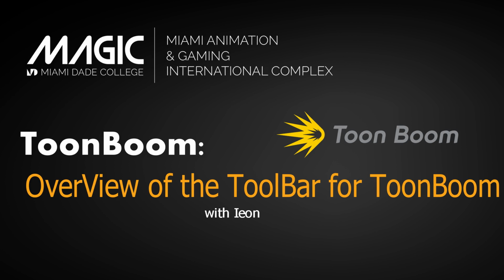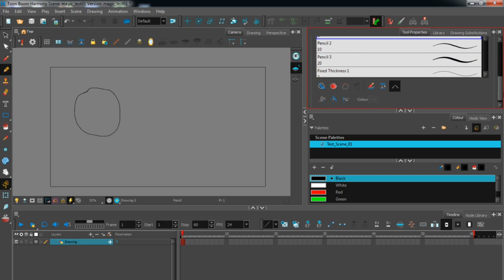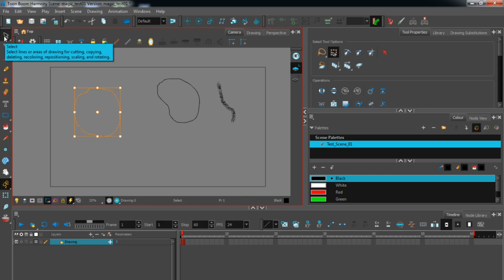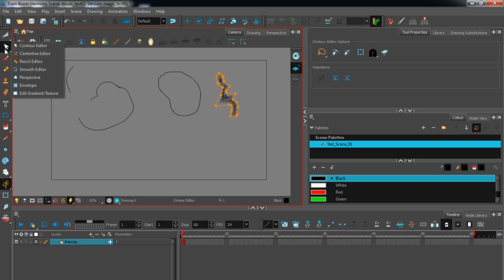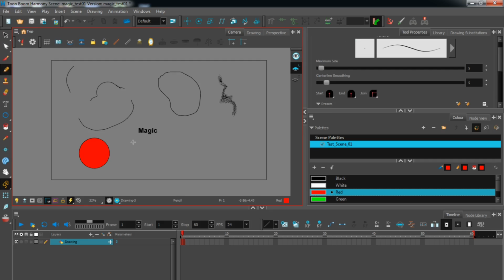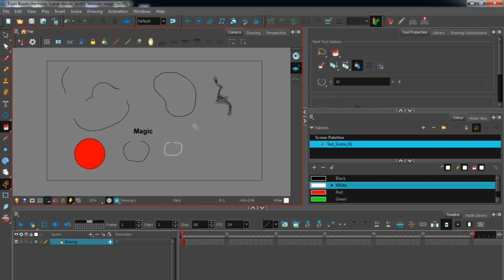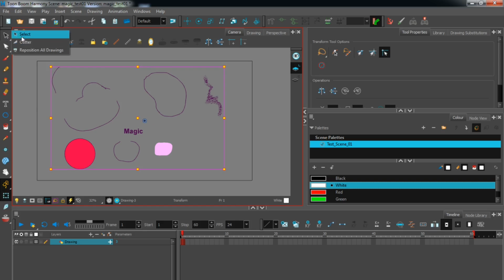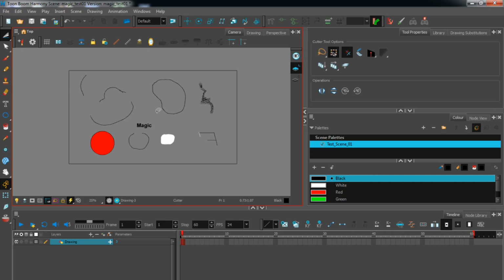Overview of the Tool Bar for ToonBoom Harmony